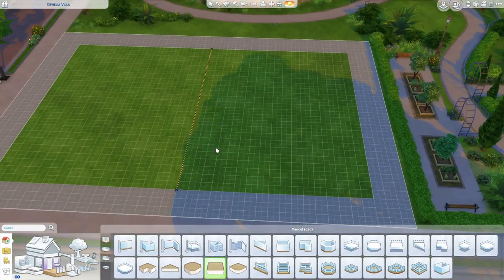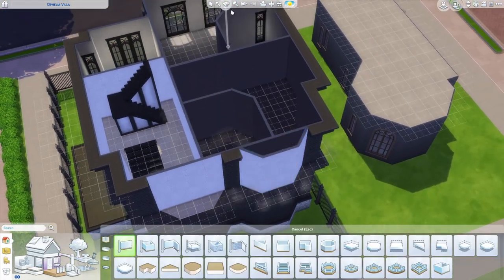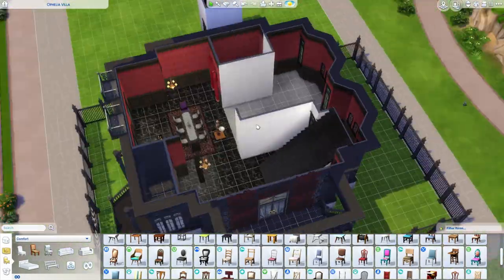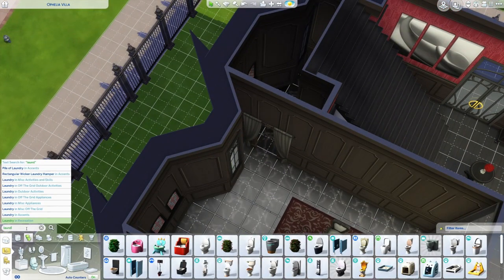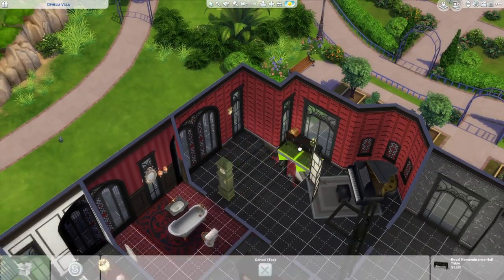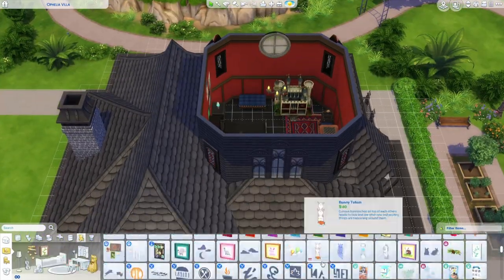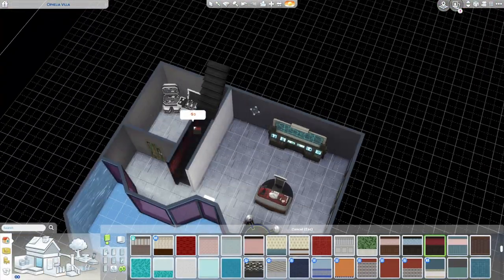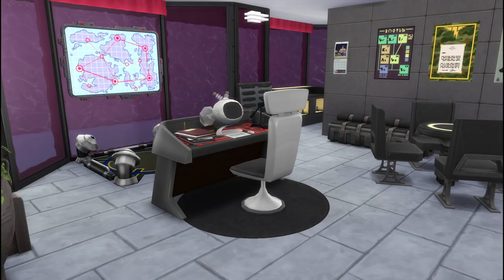ophelia villa renovation ♡ | speed build | the sims 4 🖤🥀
jennie’s info guide 🐇

i filmed this video jan 2021 & edited september 2022 !! i am still getting used to my new program, but thought an old video would be perfect practice ^^ I also really do love how this build turned out !